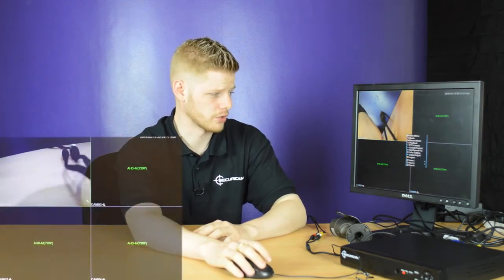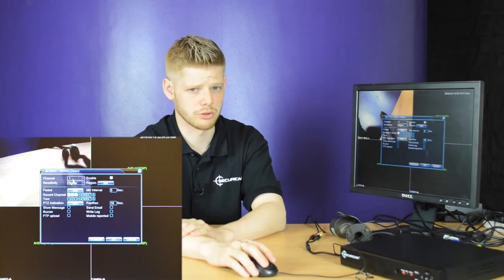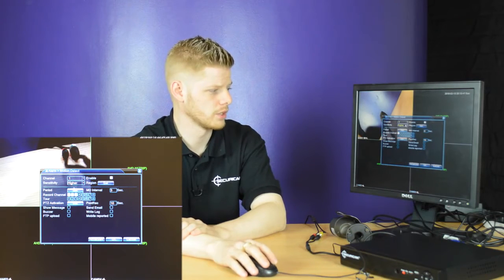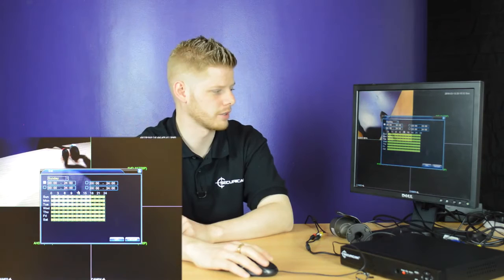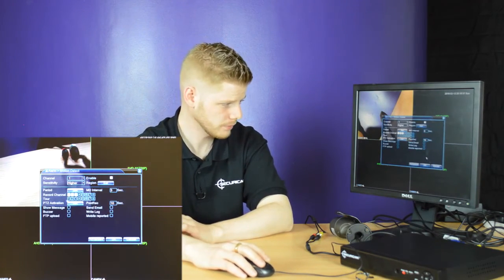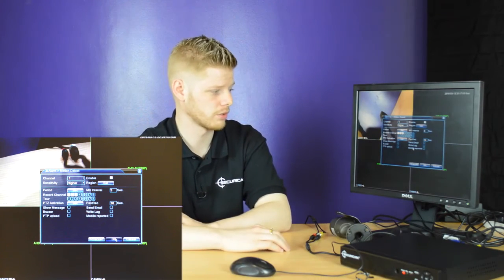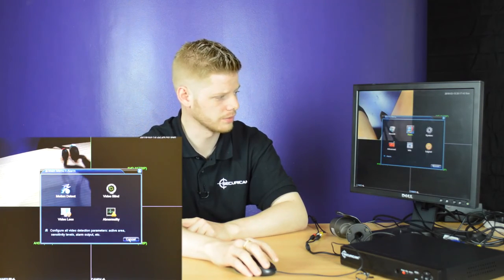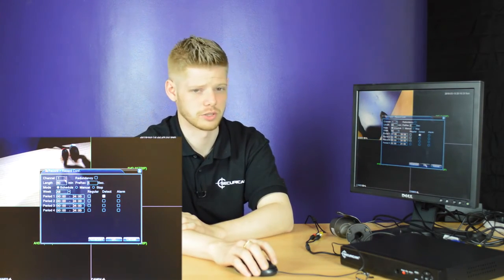How to Setup Motion Detection on a DVR / NVR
This video demonstrates how to setup motion detection on our Securicam range of DVRs / NVRs